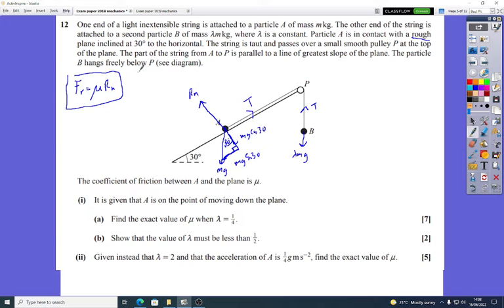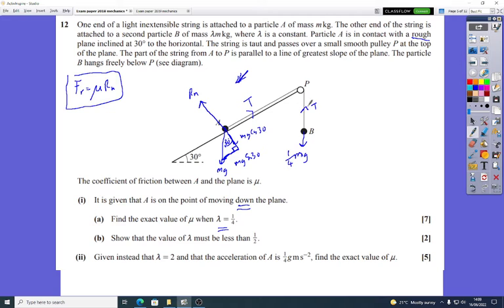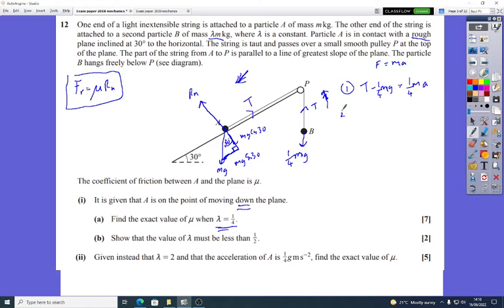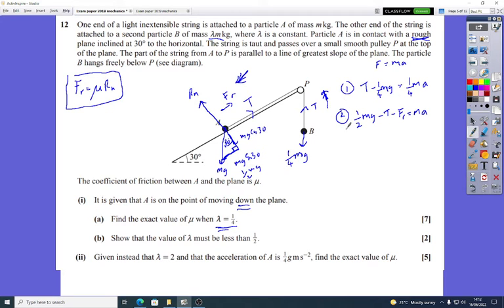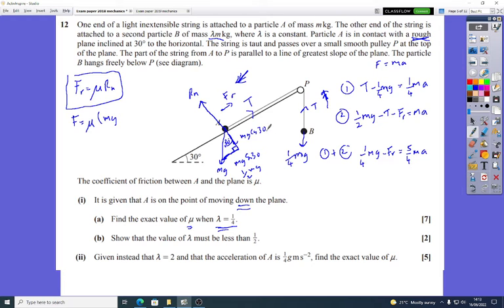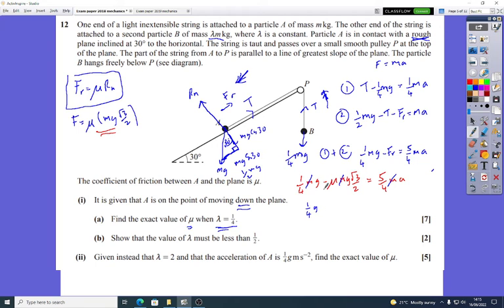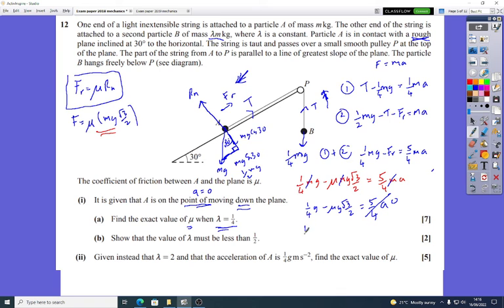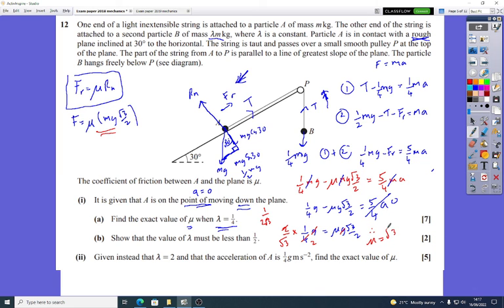A level Mechanics Q3